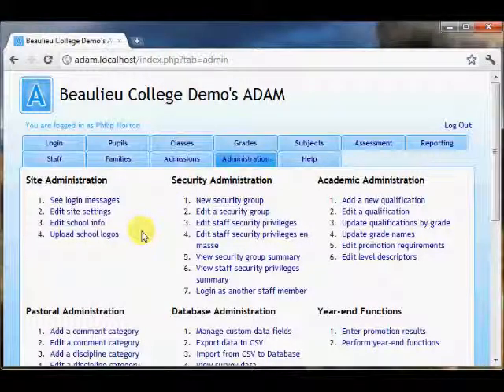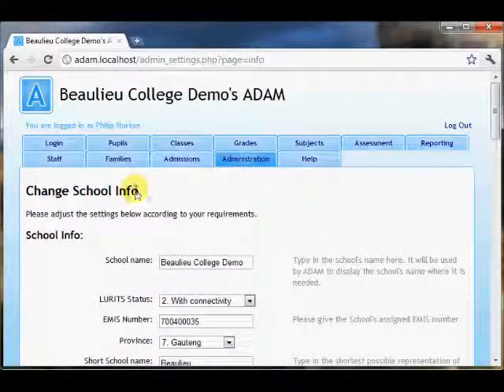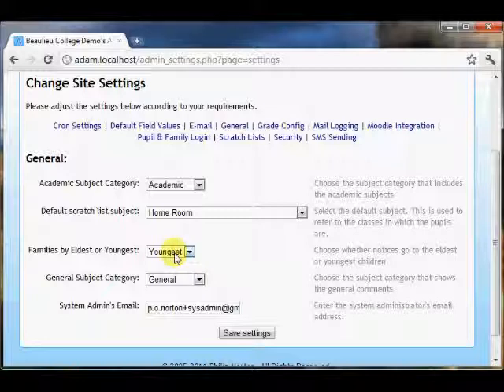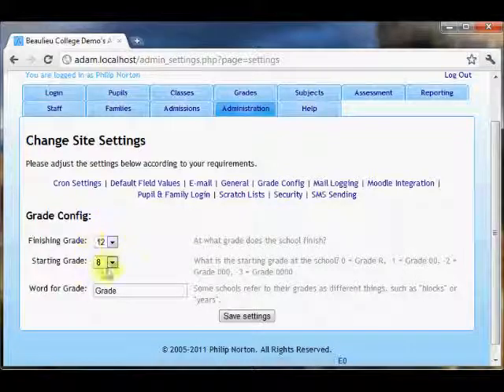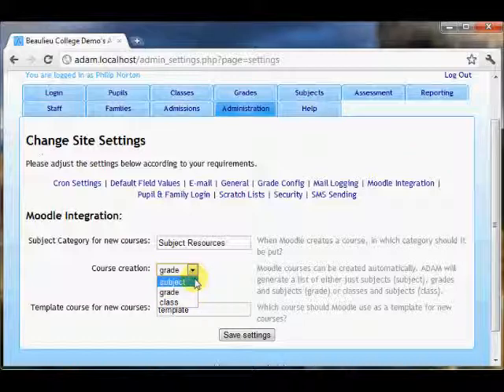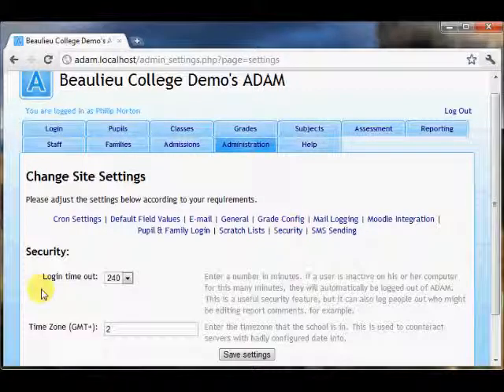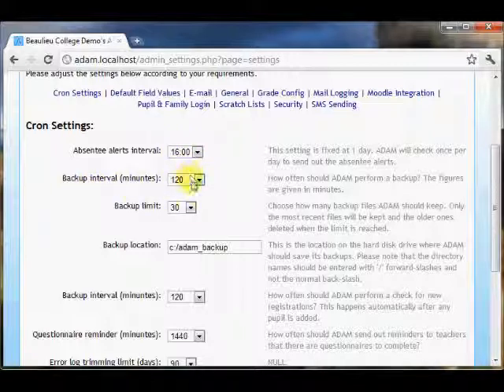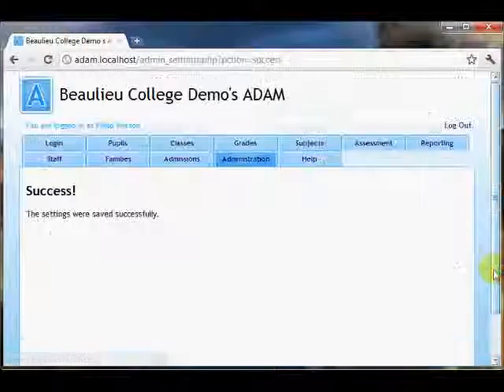Editing Site Settings